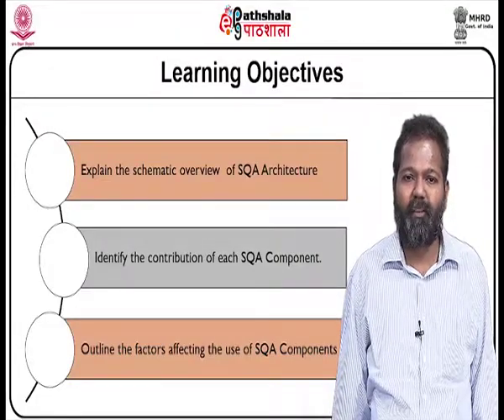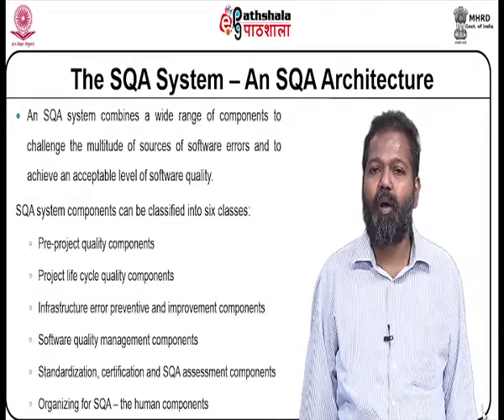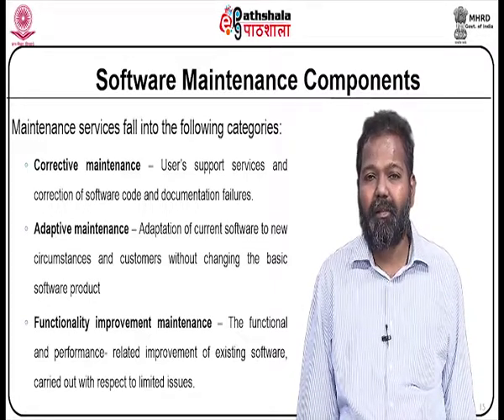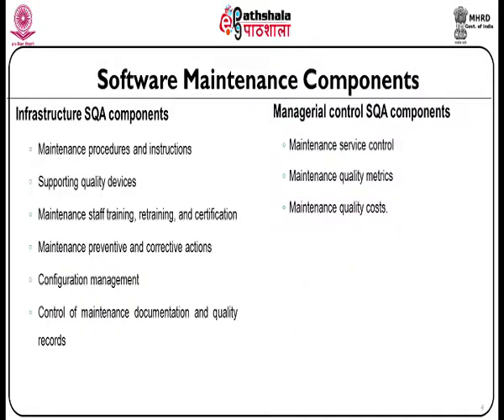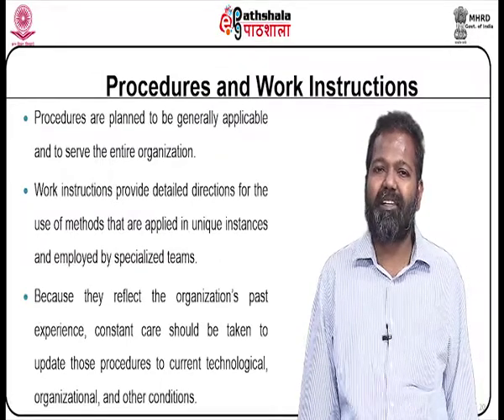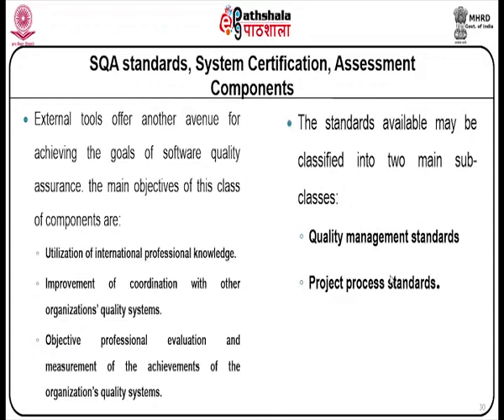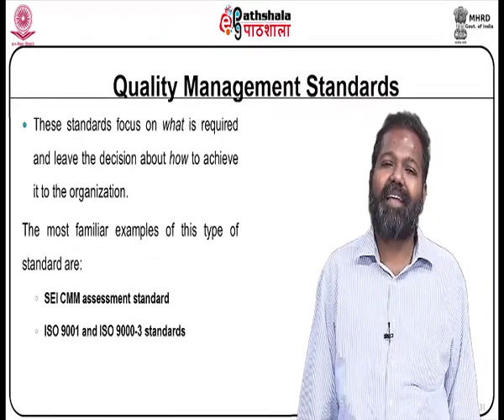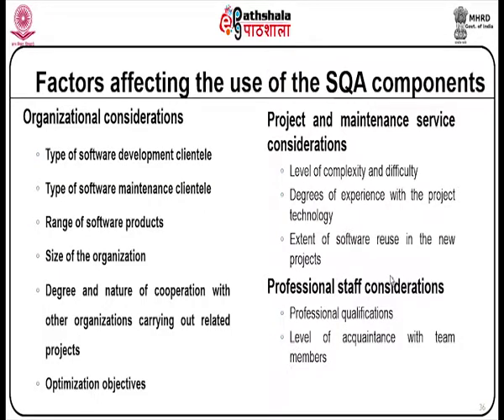Components of SQA